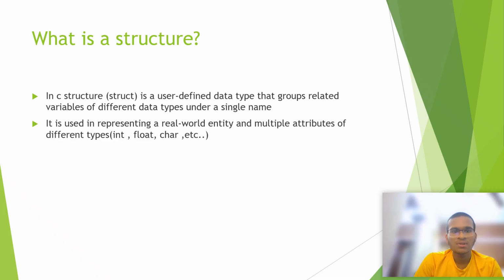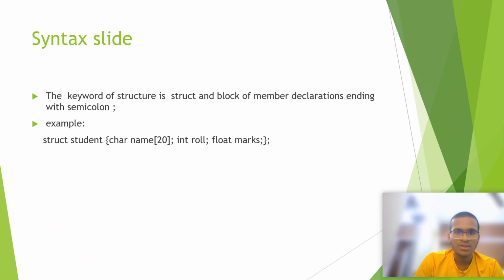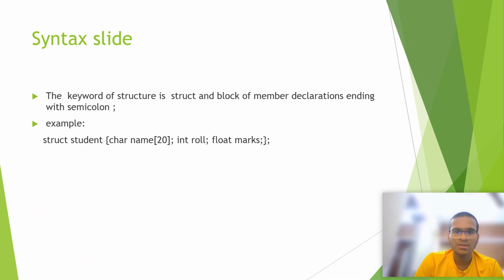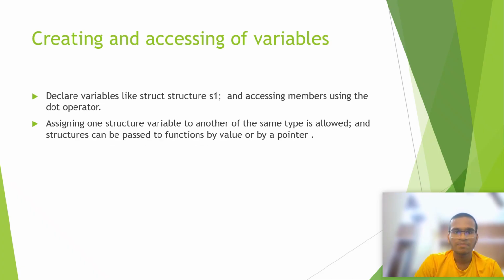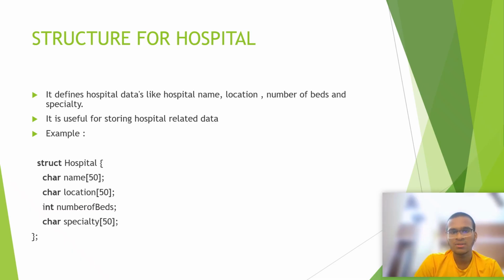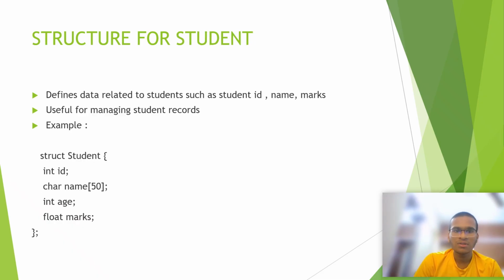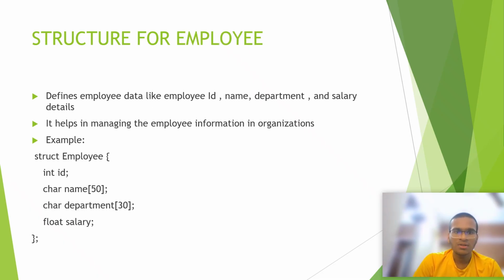Structures in c program with examples